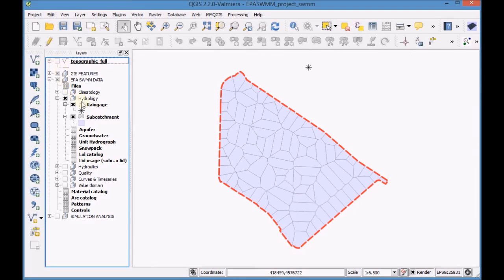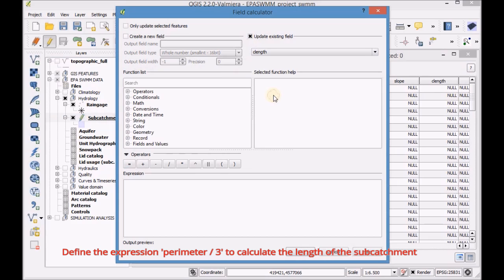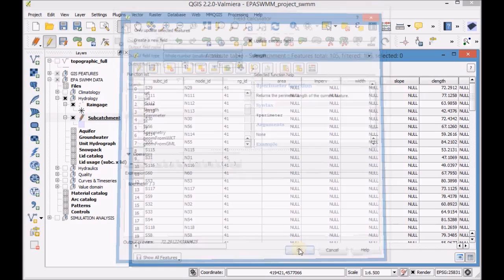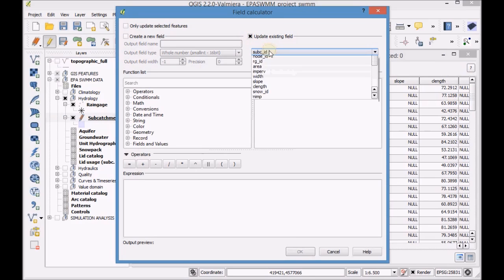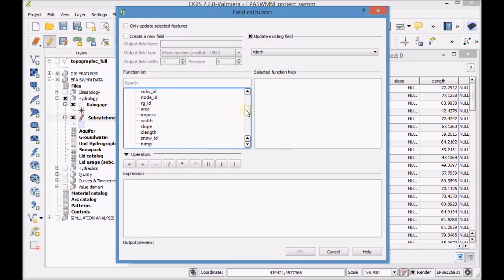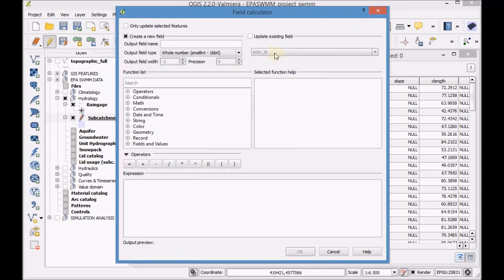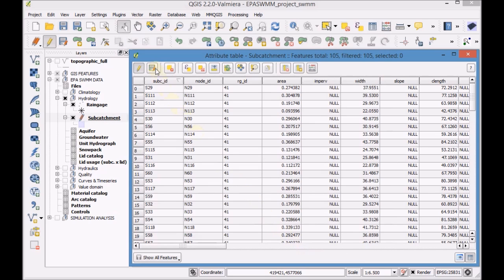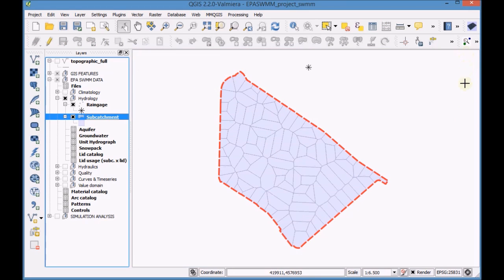04.1 Calculate geometric information of the subcatchments: area, length, width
The aim of this video is to finish the work that was initiated previously, by completing all the information of the subcatchments hydrological model. For this purpose, we will use several geoprocesses such as the grid statistics for polygons, geometric information or the field calculator in order to have the most complete hydrological model possible.

1. Create the slope raster from the MDE file
2. Calculate the following parameters of the subcatchments: area, length, width.